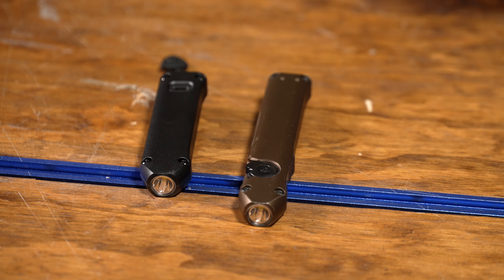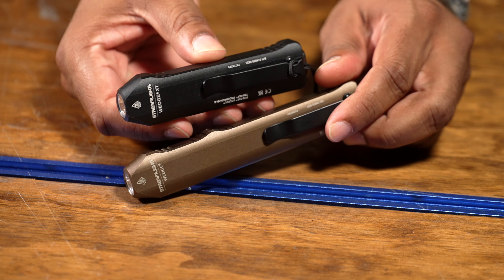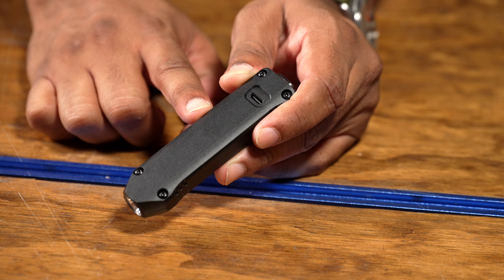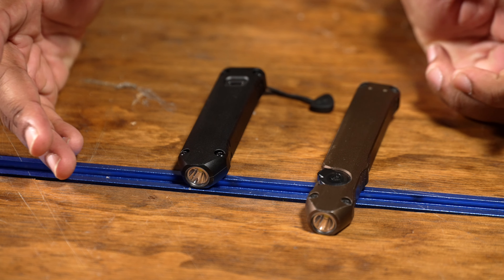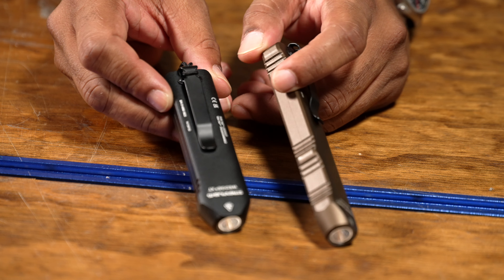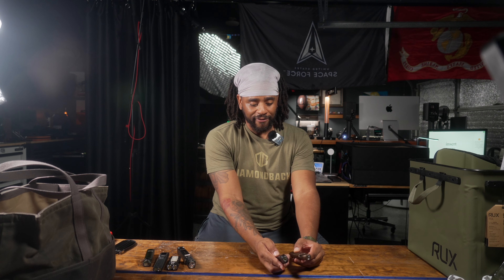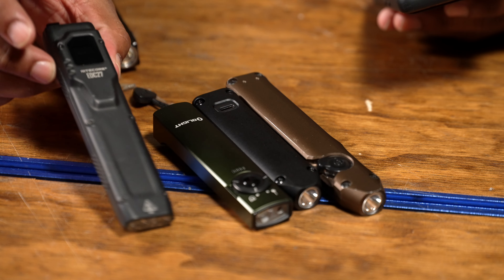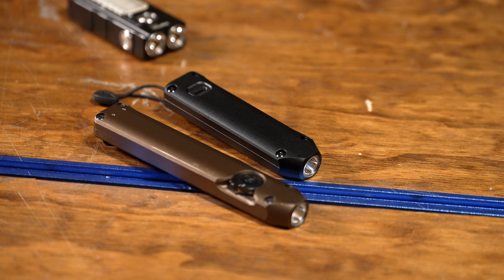Streamlight Wedge XT...Overpriced Downgrade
Streamlight Wedge
Streamlight Wedge XT Black
Streamlight Wedge XT Coyote
00:00 Intro
00:22 Competitors
01:30 Specs
04:26 What’s Missing
06:18 What I don’t Like on Both
07:21 What I don’t Like on the XT
07:49 My Initial Recommendation
08:16 Pricing for Both
09:49 Which Would I Get

Send me Stickers:
Marine X
3000 Custer Rd. Ste 270-444

20l Bag
25l bag